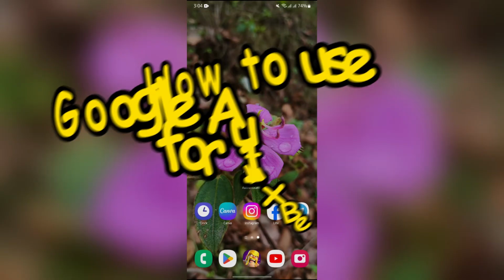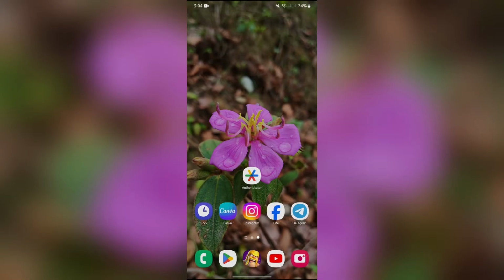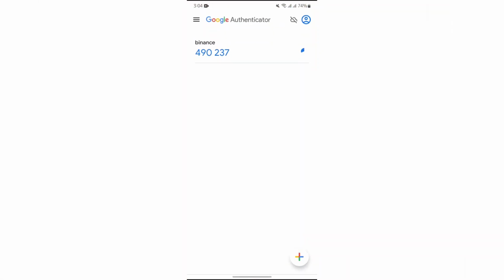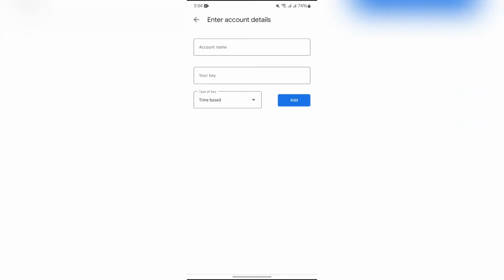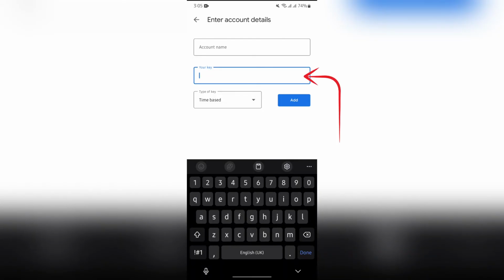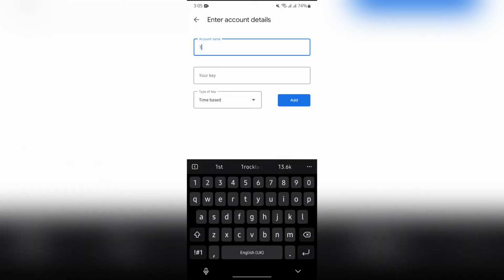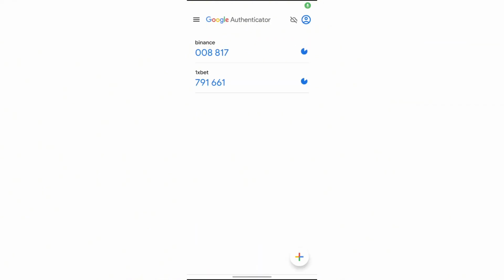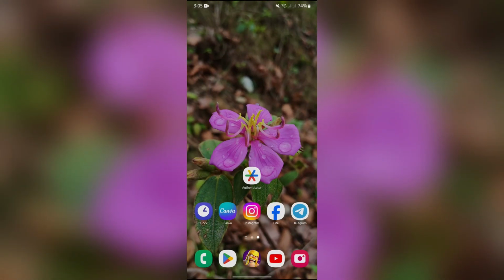How to Set Up Google Authenticator For 1xBet (2024) | Microsoft Authenticator Tutorial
Secure your 1xBet account by setting up Google Authenticator for two-factor authentication. Follow this guide to enhance the security of your betting account.